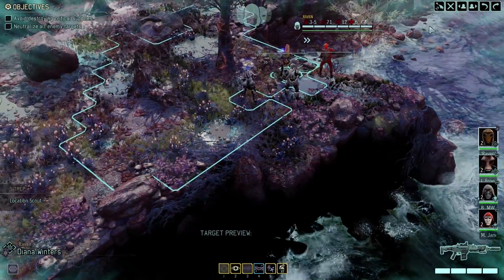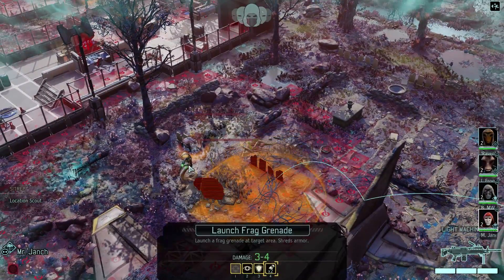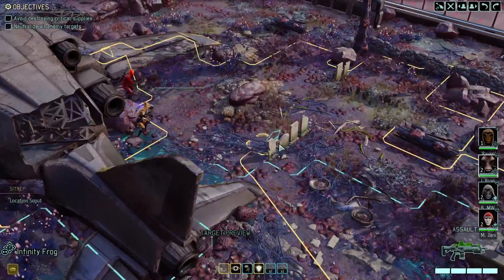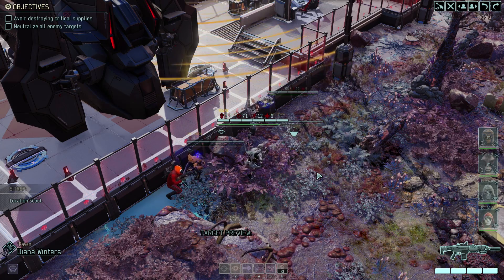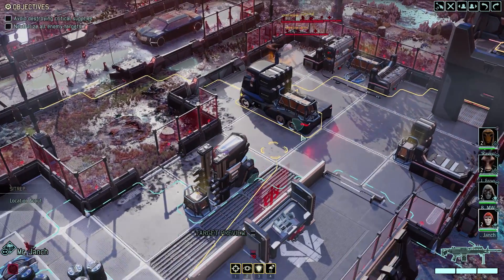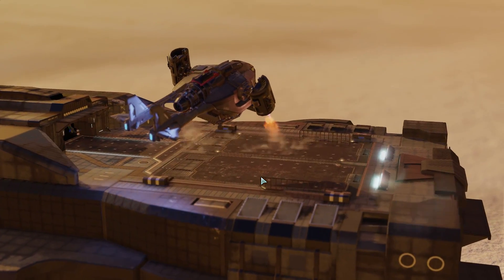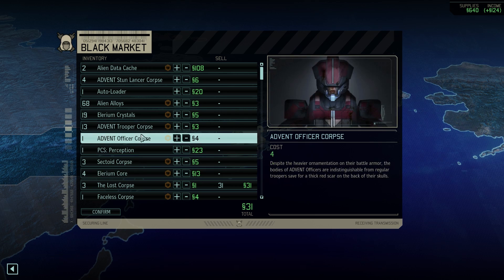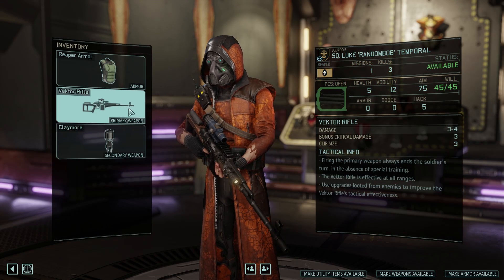XCOM 2 WotC Heavily Modded | LOCATION SCOUT - Ep. 6 | Let's Play XCOM 2 Gameplay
XCOM 2 War of the Chosen Part 1 - XCOM 2 War of the Chosen Gameplay First Look Let's Play Playthrough - XCOM 2 WotC Modded Playthrough MOCX Squad

- NEW FACTIONS & HERO CLASSES
Three additional factions have emerged to strengthen Earth's resistance – the Reapers, Skirmishers and Templars – each with its own unique abilities and contrasting philosophies. These factions provide powerful hero class soldiers to aid in missions and new opportunities for the strategy layer.

- THE CHOSEN
The Chosen are the most cunning enemies XCOM has ever faced, each with unique strengths and weaknesses that will be introduced with each new campaign. The Chosen are on the hunt for the Commander and will kidnap, interrogate, and kill XCOM’s soldiers to complete their objective. The Chosen can also invade the strategy layer and ravage XCOM’s global operations. Find and raid the Chosen’s strongholds to defeat the enemy for good.

- NEW ALIEN & ADVENT THREATS
A deadly new alien known as the Spectre, capable of creating dark copies of XCOM soldiers, has snuck onto the battlefield. Adopt new tactics to counter it as well as the explosive attacks of the ADVENT Purifier and the psionically charged ADVENT Priest.

- NEW ENVIRONMENTS AND MISSION OBJECTIVES
Engage in tactical missions across new environments from abandoned cities devastated by alien bioweapons during the original invasion, to underground tunnels and xenoformed wilderness regions.